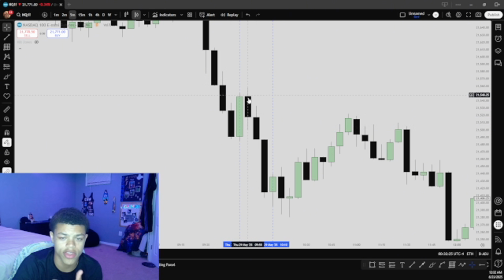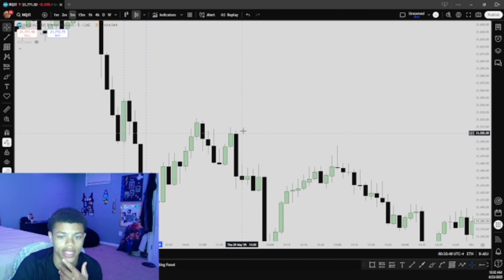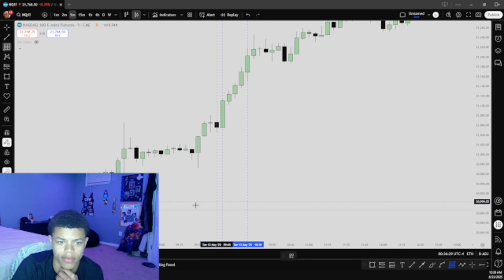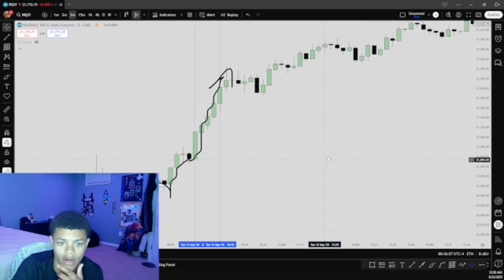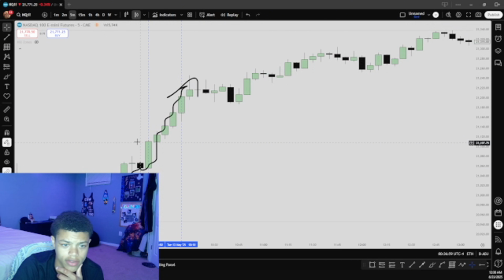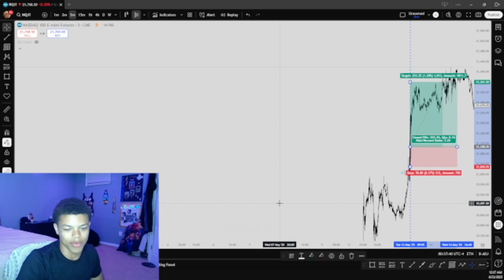ICT Macros, Simplified. [Ep 014]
I explain ICT macros in this video

“Now I want you all to speak tongues, but even more to prophesy. The one who prophesies is greater than the one who speaks in tongues, unless someone intercepts, so that the church may be built up” Corinthians 14:5

Prophesy means to speak to people for their upbuilding and encouragement and consolation. “The one who prophesies builds up the church” (Corinthians 14:4) In Day Trading as you already know we go thru ups and downs and you never really know when someone is at their low (on and off the charts), so today go prophecies and be that light and encouragement to keep going in life/trading and don’t forget to mention the name of Jesus Christ so we can build up that church!

If you dont think anyone loves u its ok cause God loves you and his Love is NEVER ENDING :)